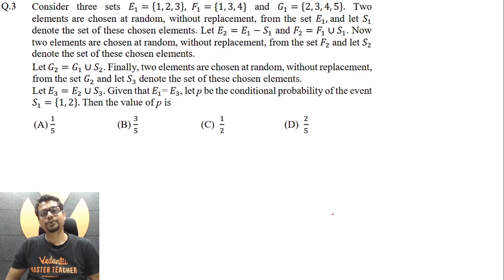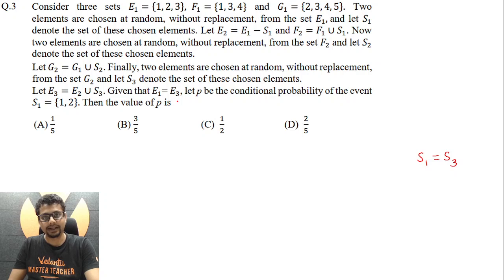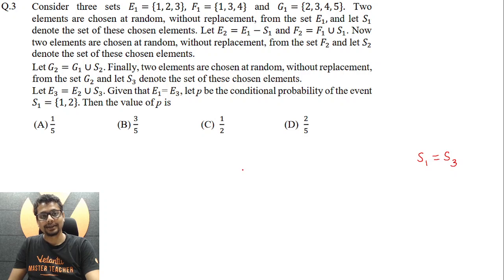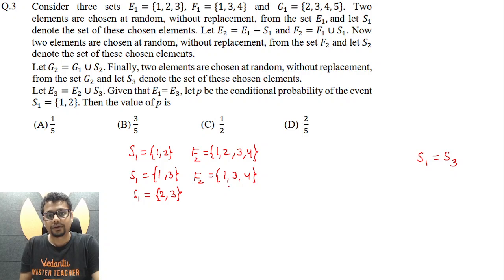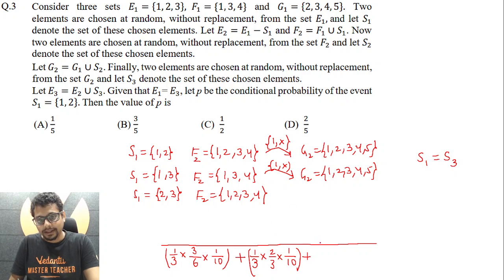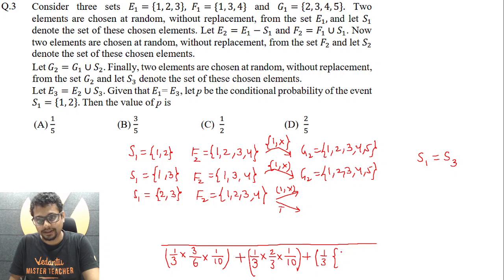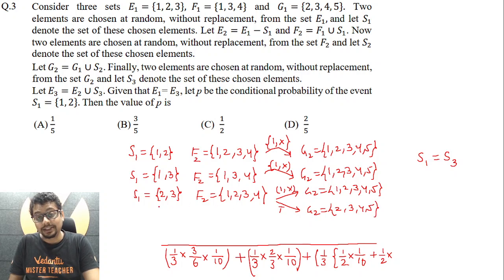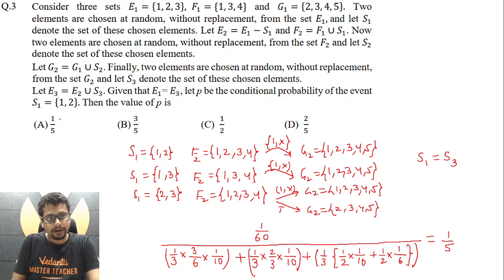JEE ADVANCED 2021 Paper-1 Maths Q3 SCQ Ans A Conditional Probability Shubham Sir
✅ Session PDF for "JEE ADVANCED 2021 Paper-1 Maths Q3 SCQ Ans A Conditional Probability Shubham Sir "

➡️Consider three sets 𝐸1 = {1, 2, 3}, 𝐹1 = {1, 3, 4} and 𝐺1 = {2, 3, 4, 5}. Two elements are chosen at random, without replacement, from the set 𝐸1, and let 𝑆1 denote the set of these chosen elements. Let 𝐸2 = 𝐸1 − 𝑆1 and 𝐹2 = 𝐹1 ∪ 𝑆1. Now two elements are chosen at random, without replacement, from the set 𝐹2 and let 𝑆2 denote the set of these chosen elements.
Let 𝐺2 = 𝐺1 ∪ 𝑆2. Finally, two elements are chosen at random, without replacement, from the set 𝐺2 and let 𝑆3 denote the set of these chosen elements. Let 𝐸3 = 𝐸2 ∪ 𝑆3. Given that 𝐸1= 𝐸3, let p be the conditional probability of the event
𝑆1 = {1, 2}. Then the value of p is
(A) 1/5
(B) 3/5
(D) 2/5